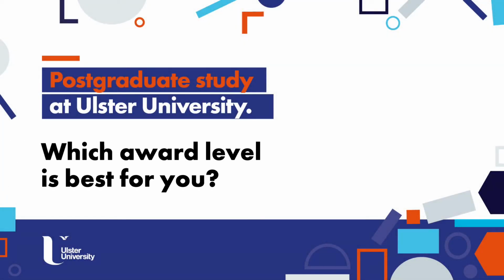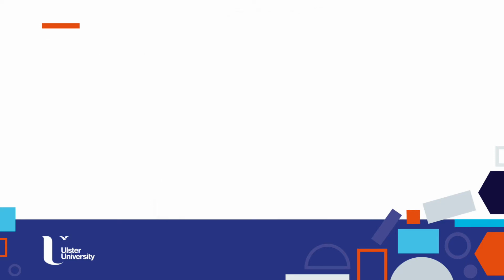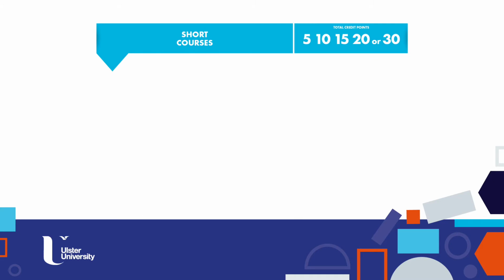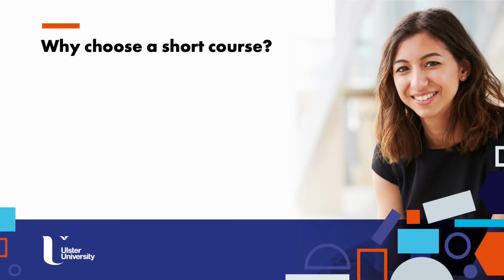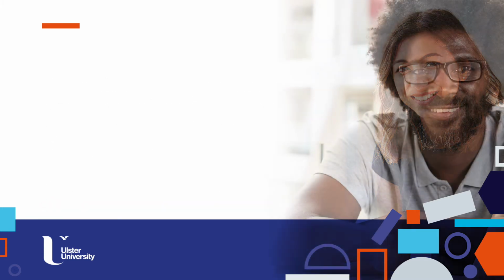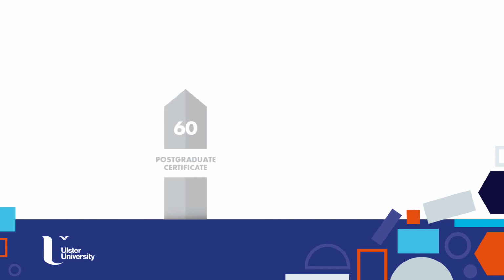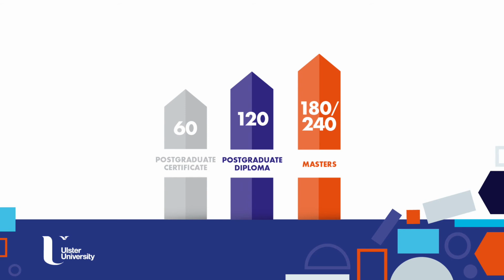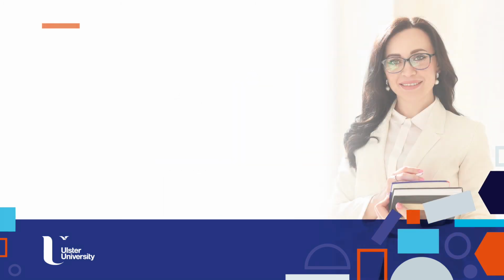Postgraduate Study - Which award level is best for you?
We offer PgCert, PgDip, MA/MSc qualifications, with full-time, part-time and distance learning options available, as well as short courses. Our extensive range of flexible options means that there is something
to suit everyone. Even if you’re unable to commit to a full programme, you can still gain a qualification and build towards a Masters if that’s your end goal.

Watch our video and get an insight into which award level is best for you.